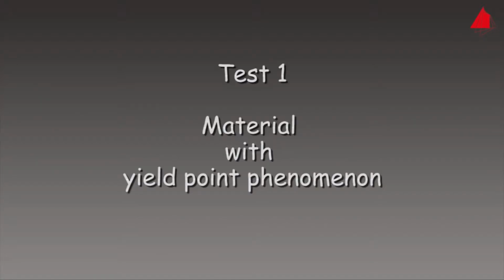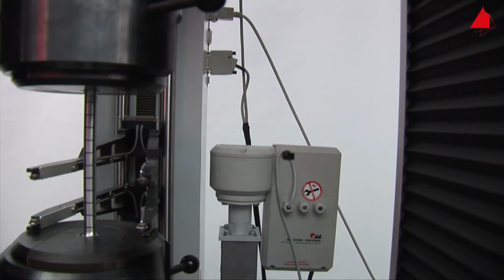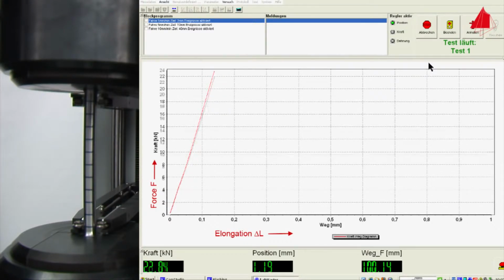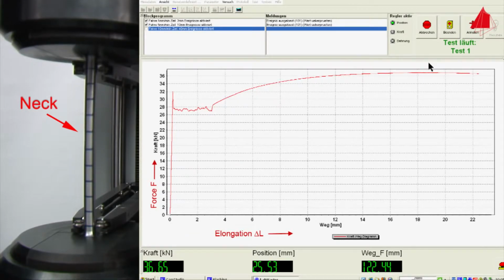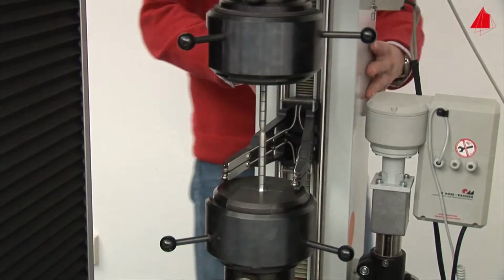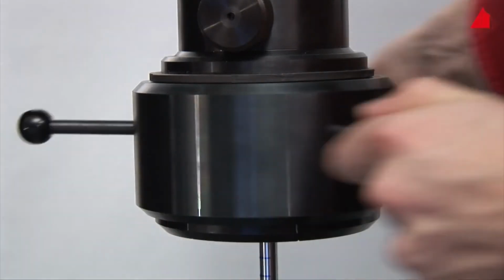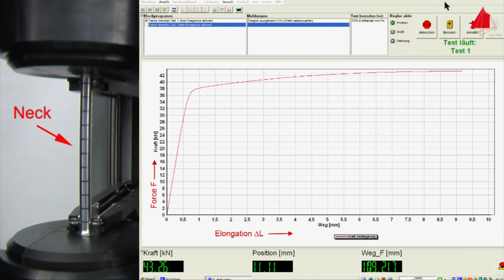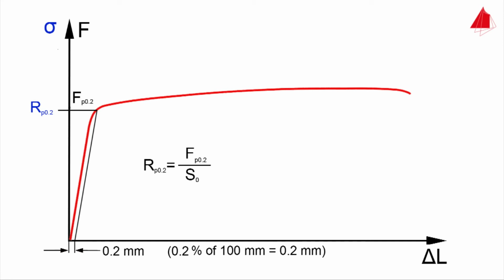Изпитване на опън (Tensile Test)